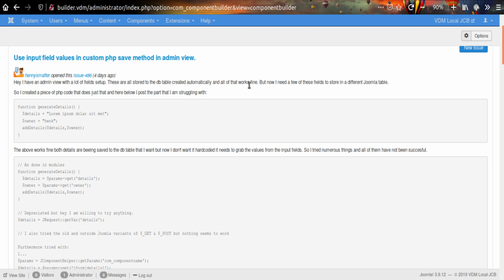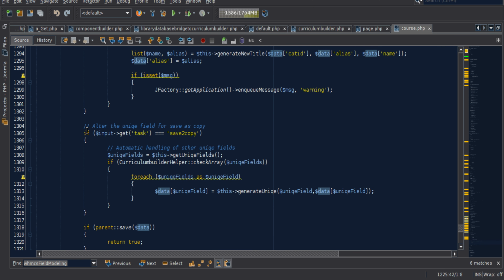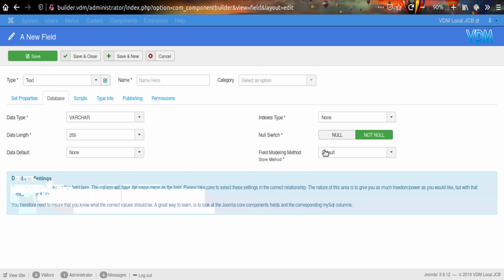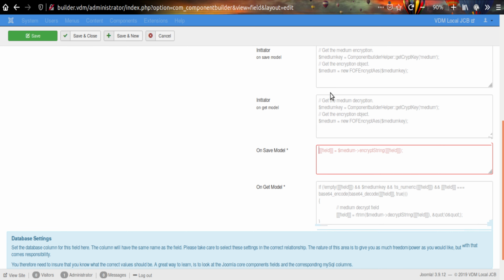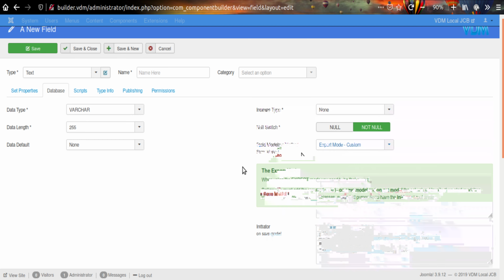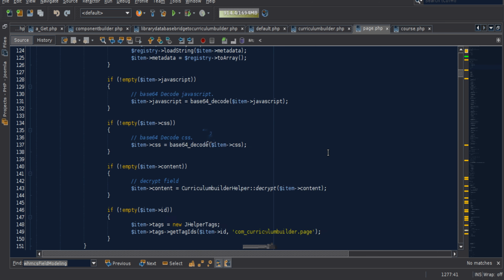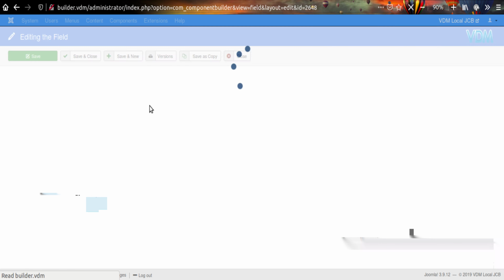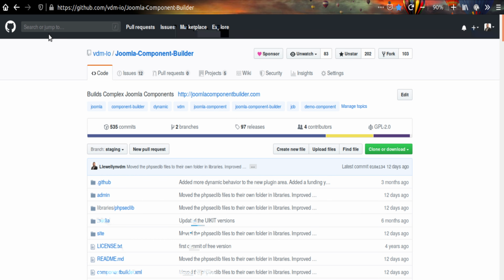Expert Mode for Field Modeling